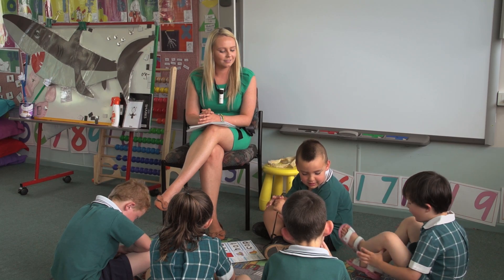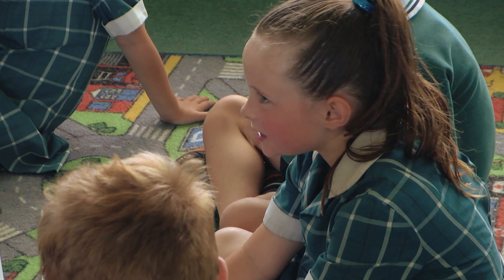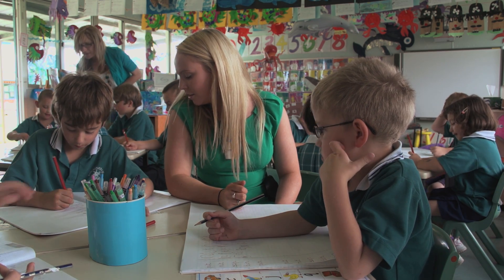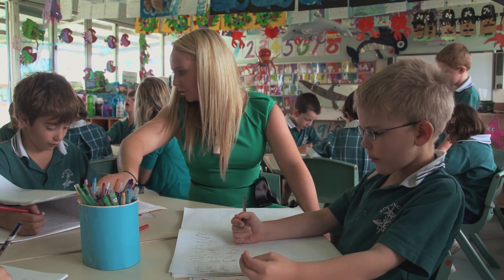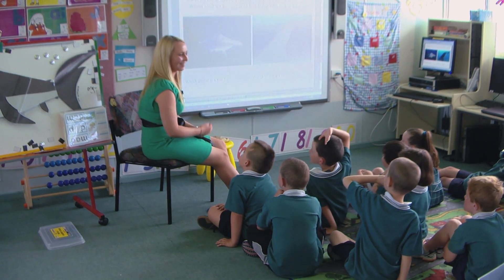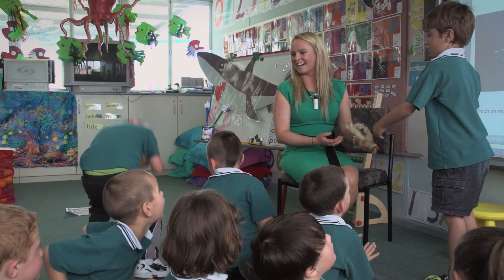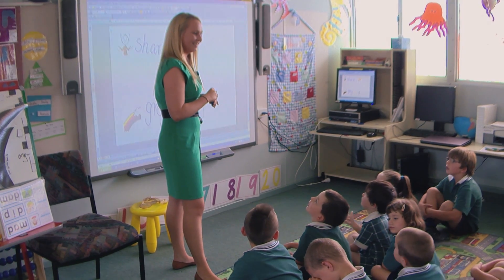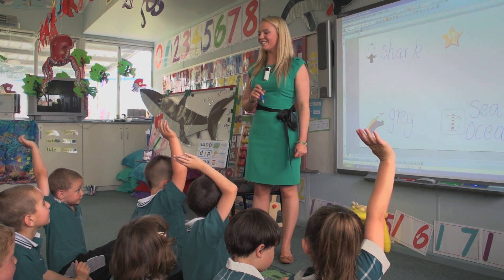Motivating learners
School - Peel Language Development Primary School

A teacher in her second year of teaching reflects on her teaching practices, and how she uses these to support her students' language learning. Central to her approach is that her students are prepared for learning. As some of her students are over-stimulated, she needs to assist them settle through mastering sitting and controlling their movements. She also uses group work, based on ability levels where students can learn at an appropriate pace and can assist and/or be assisted by their peers. In planning lessons, she chooses topics that will engage students and that will allow for the use of craft and descriptive work.